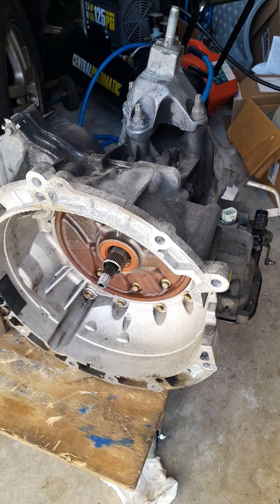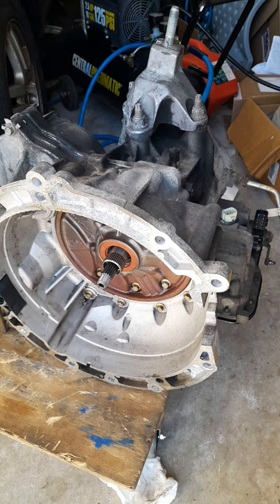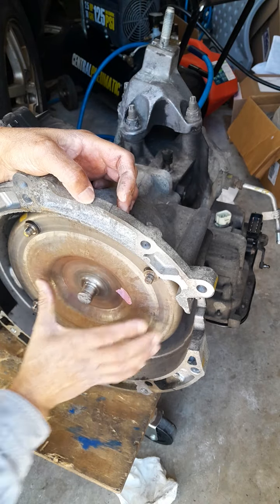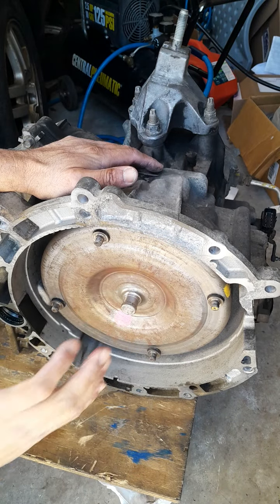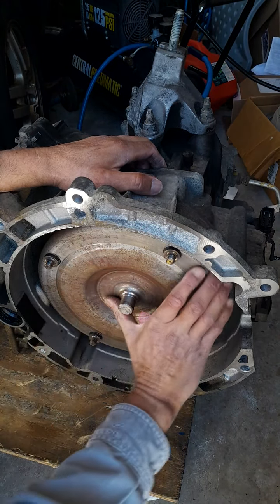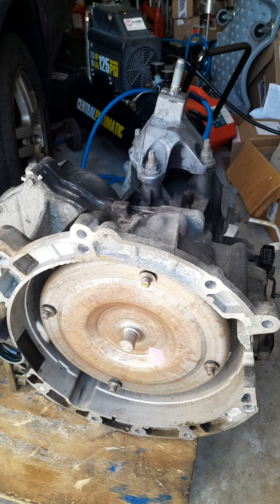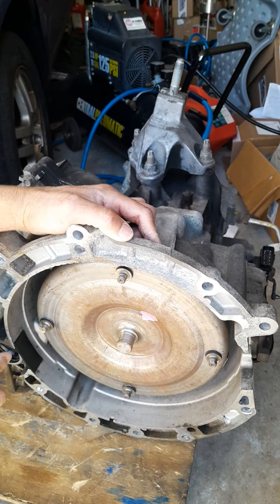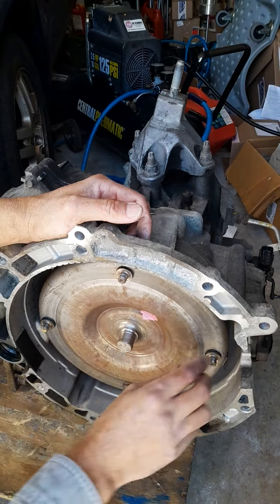ford focus torque converter installed